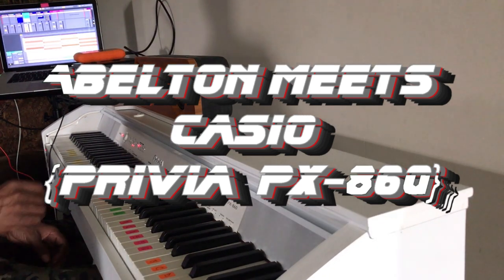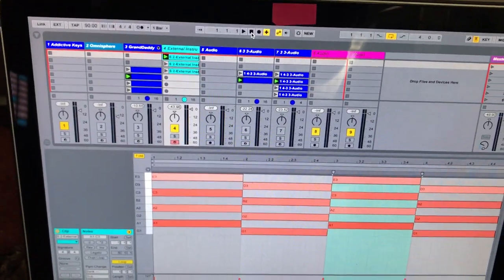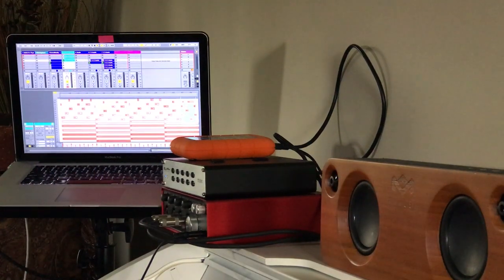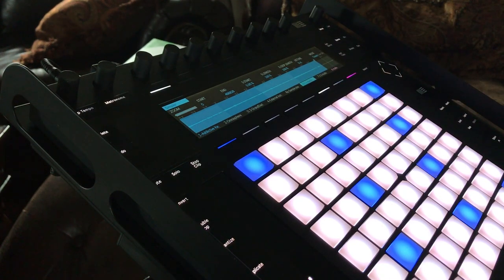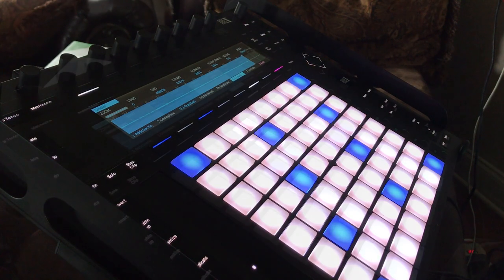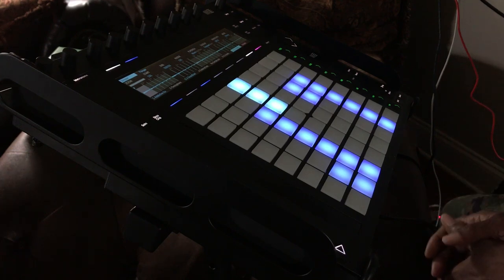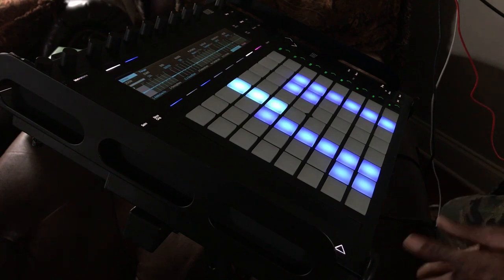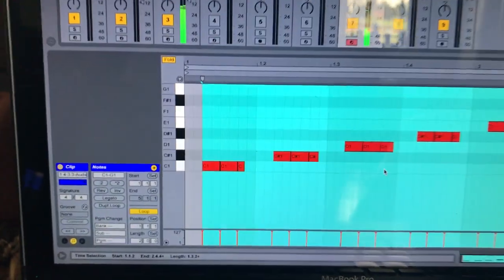Ableton Push 2 meets Casio {Privia PX-860} Making a hip Hop beat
Making a Hip Hop Beat with Ableton & Casio Privia PX-860